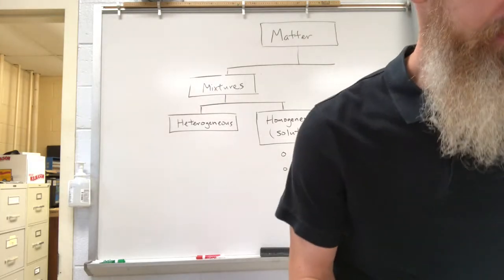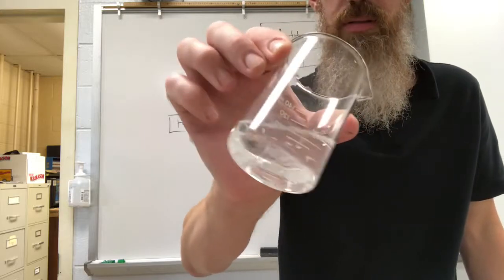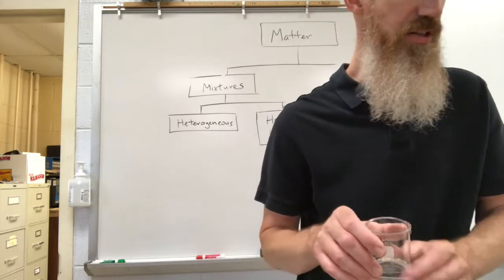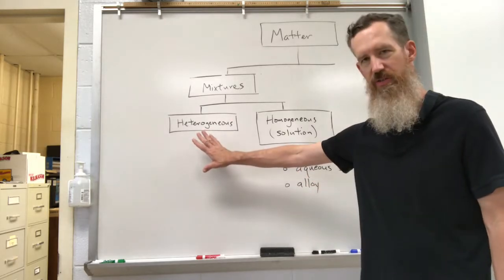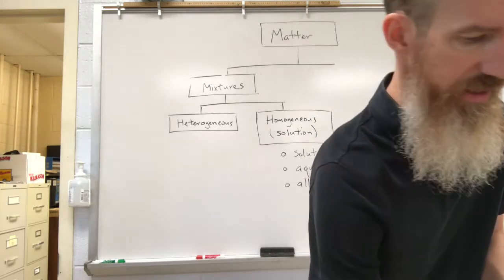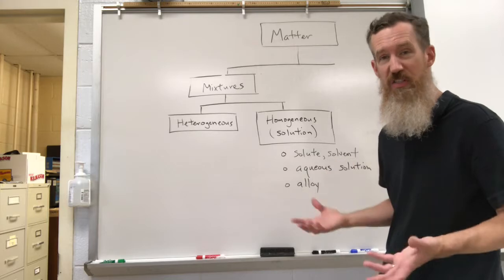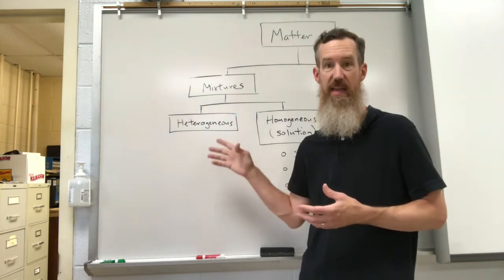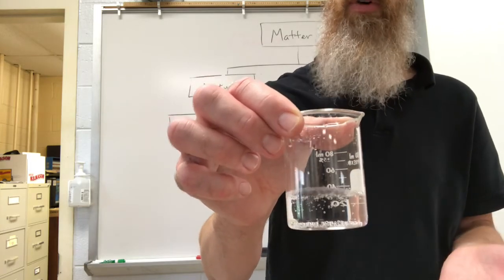Mixtures, part 2